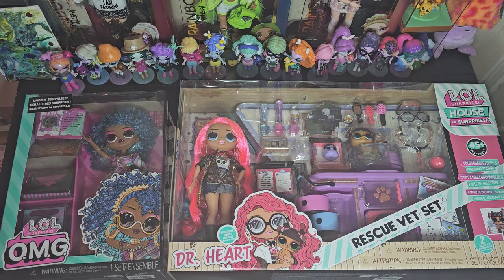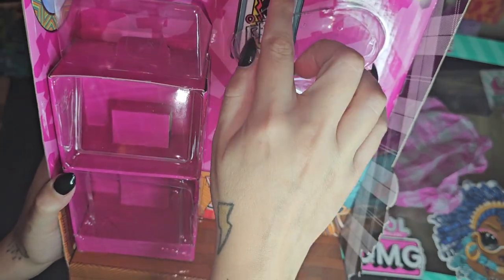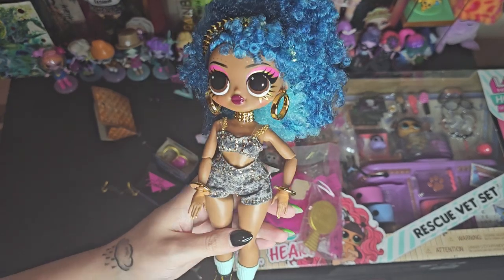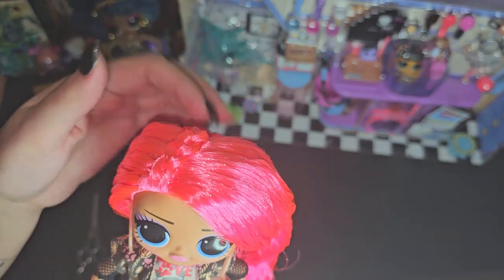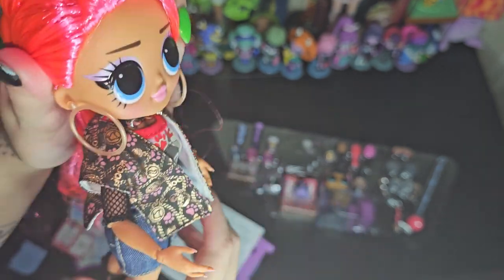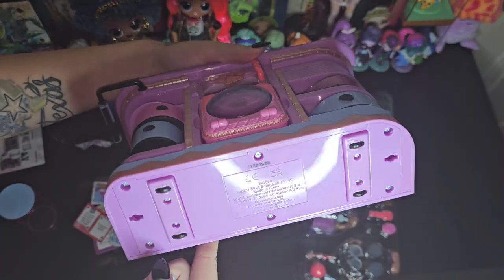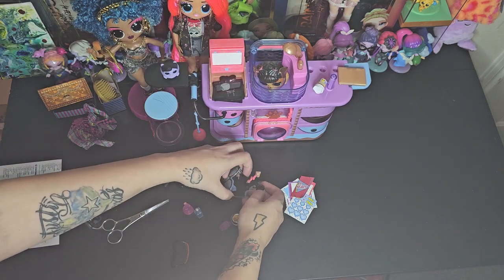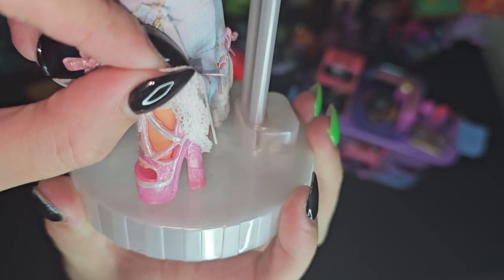LOL Surprise OMG Jams & Dr. Heart Rescue Vet!!!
Got these 2 cuties a couple weeks ago, they're so pretty & come with super cute fashions, & all the cute vet accessories & pets are soo fun!!